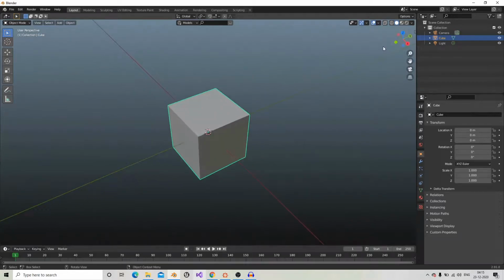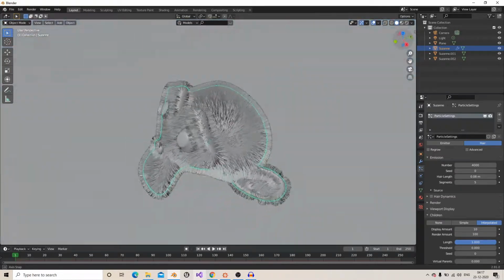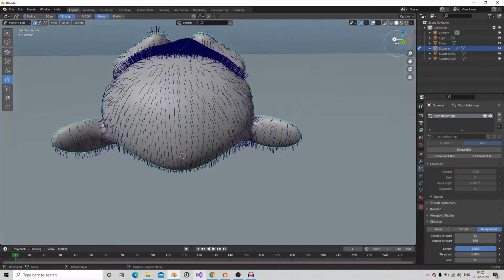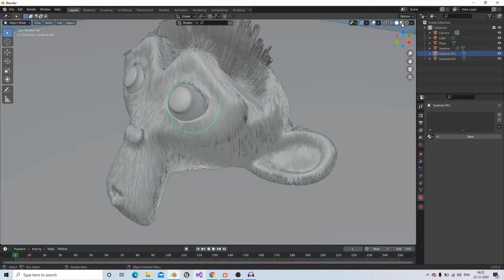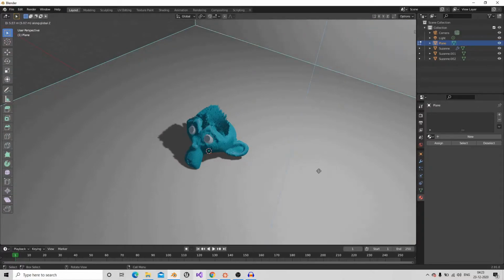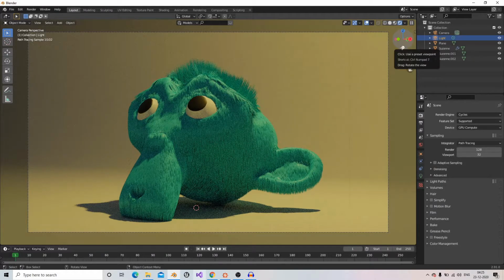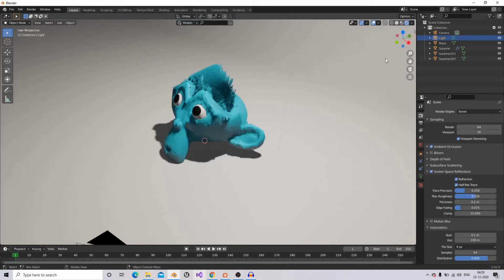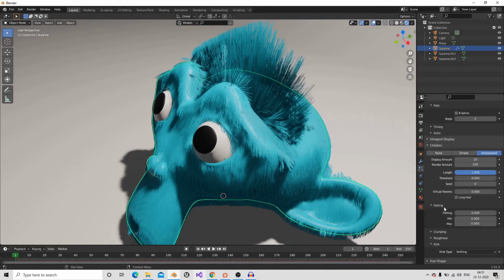Hair Beginners Tutorial | Blender 2.9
Hey guys this is a hair beginner tutorial for Blender 2.9.
In this tutorial i will go step by step through the process of creating hair and how to edit the hair using bomb, cut, add, length brushes to give hairstyle to our monkey from particle edit mode.
Let's dive in guys.